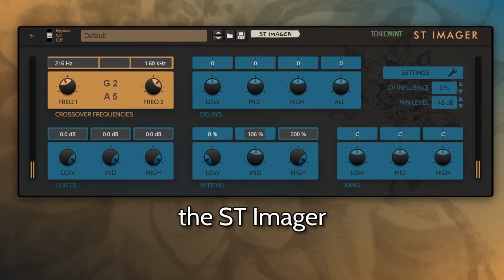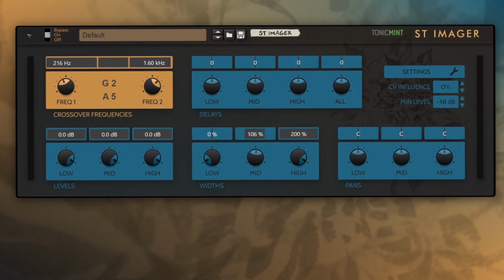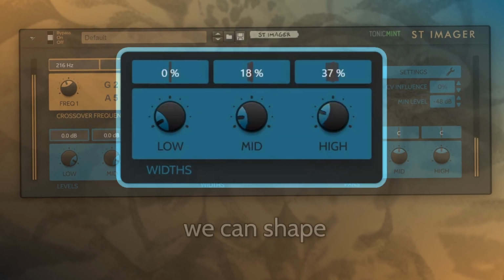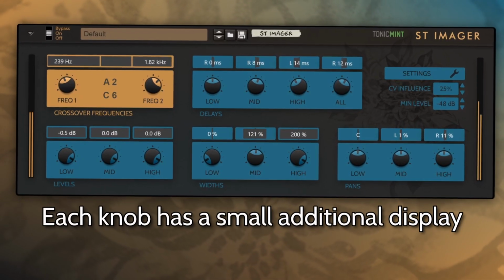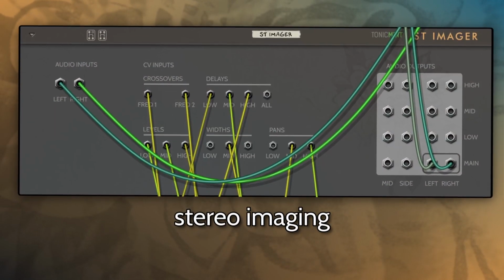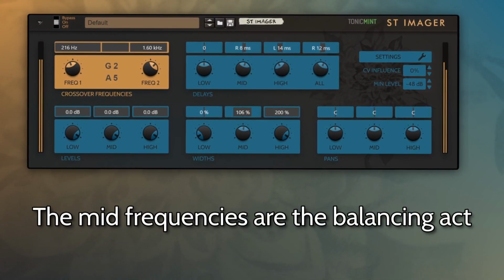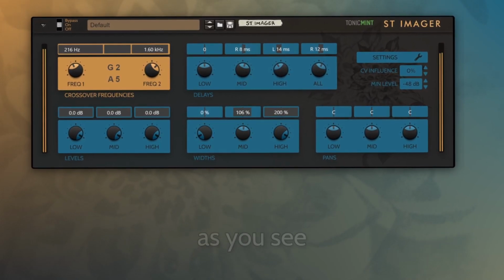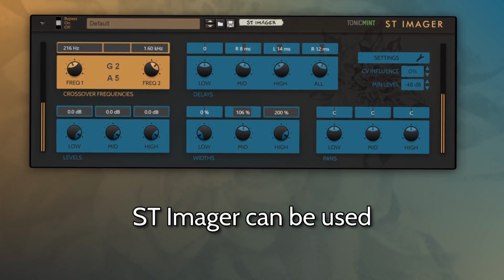ST Imager - Creative Stereo Imager for Reason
Will be released today! ;)